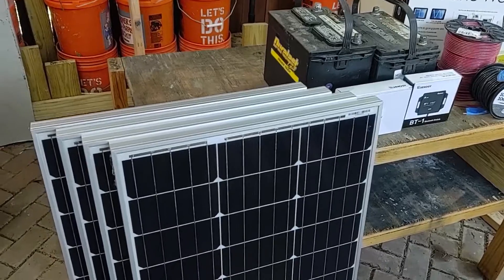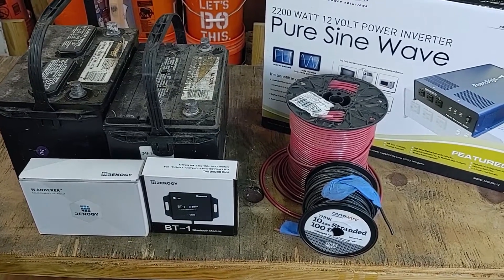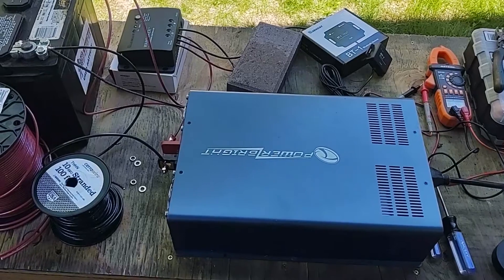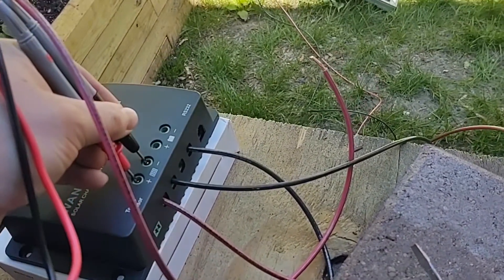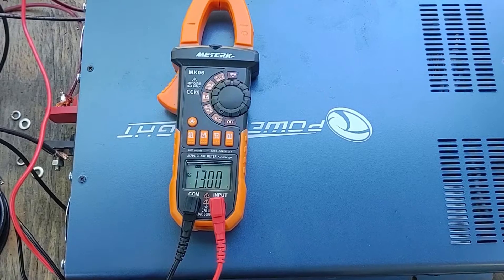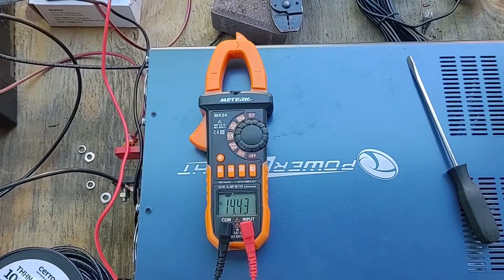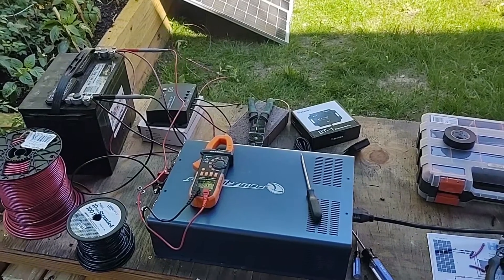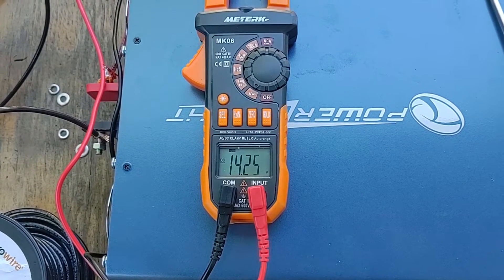Going Off-grid - Solar setup and testing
The goal of this video was really just a quick test of some new panels I picked up, as well as the 12 volt 30 amp Wanderer charge controller, and the inverter.  Eventually I would like to get my workshop electricity use completely off-grid, but that will take quite a bit more power generation, and storage.  As I continue with that goal I will show each step in the process in future videos.

Back to this video, if you are new to setting up the wiring for solar this would be a quick and easy example as well.  This system would work well for a putting on a RV or boat, but with the maximum or 30 amp or 400 watts these four panels are the maximum this charger controller can handle.  I have ordered much larger 12KW 48 volt inverter that has a build in 40 amp up to 100 volt charge controller that was going to take a while to ship so I picked up the smaller charge controller temporarily.  This smaller charge controller will probably be used for another project later, maybe a trickle charger for my truck's car batteries?

Parts used
Renogy Wanderer 30 amp charge controller
Bluetooth charge controller monitor
HQST 100 Watt solar panels
Power Bright Pure Sine 2200 Watt Inverter